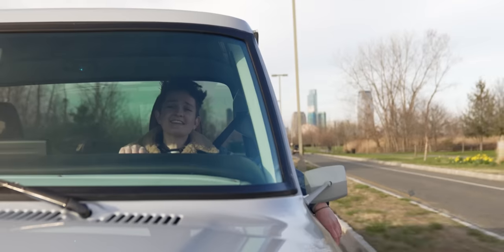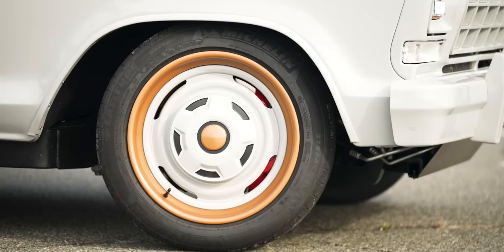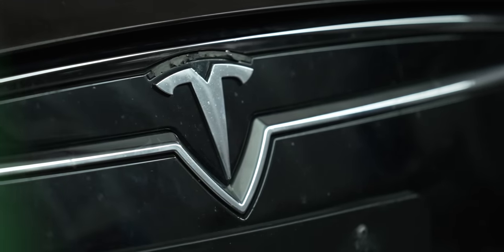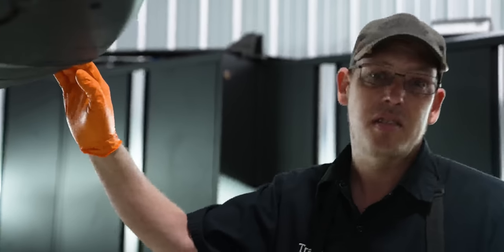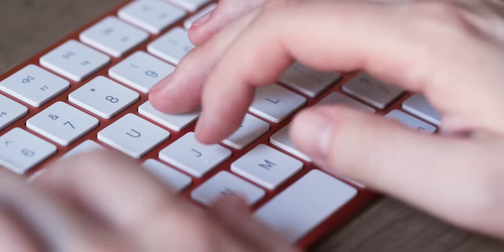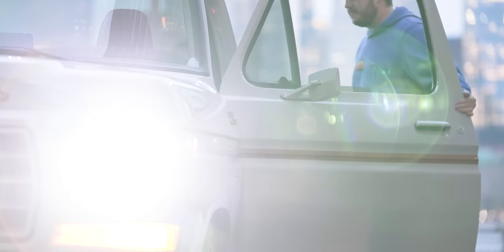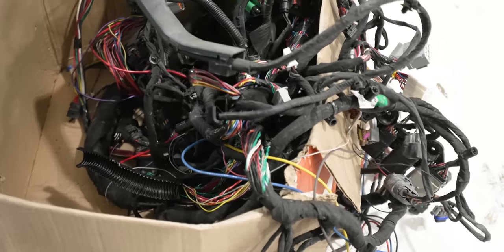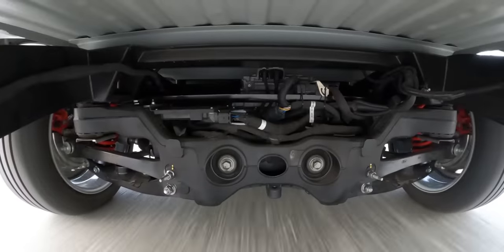Ford did what Tesla won't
Last fall, Ford began parading a 1978 F-100 pickup truck around the country. But for Ford, this car was far more than a pretty new truck — it was a way to show off its new electric crate motor, the M-9000-MACHE, or the same electric motor that is in Ford’s all-electric Mustang Mach-E GT. I went to Electrified Garage in Ocala, Florida, an electric vehicle repair shop known for repairing Teslas at lower rates than Tesla itself, and spoke to iFixit.com, one of the leading forces in the right to repair movement, to figure out why this is so important.

Huge thank you to Electrified Garage and iFixIt!

0:00 Intro
0:27 What is a crate motor?
0:55 Electric 1978 Ford F100
1:22 Electrified Garage
2:45 Common Tesla repairs
3:33 Why right to repair is important
4:00 iFixIt
5:00 Aftermarket EV’s are on the rise
6:18 The problems with Ford’s e-crate motor
7:00 Why this e-crate motor matters